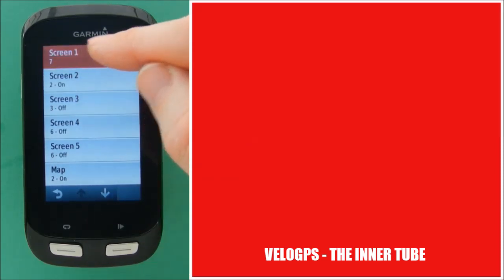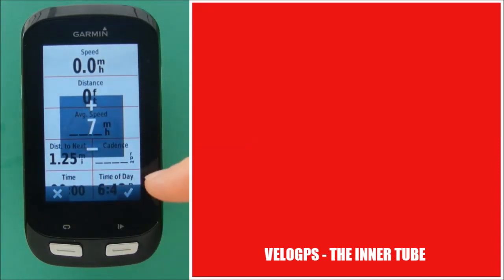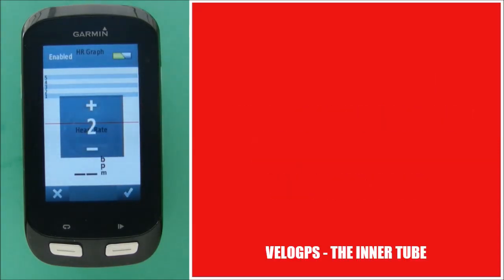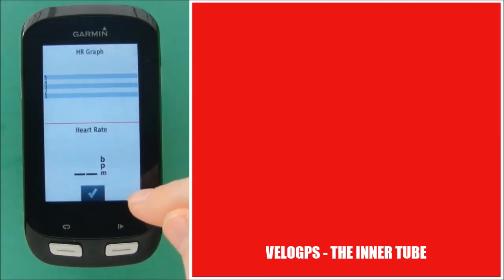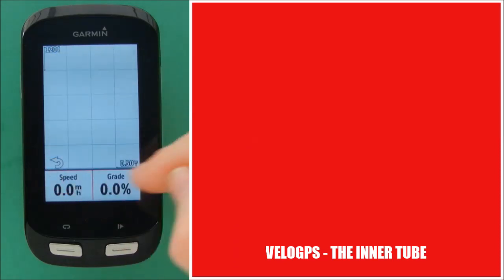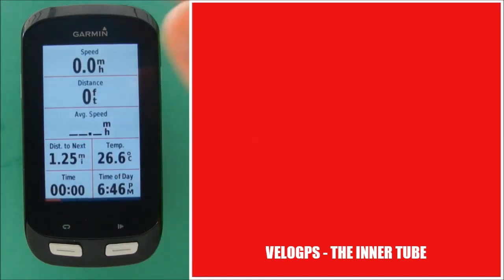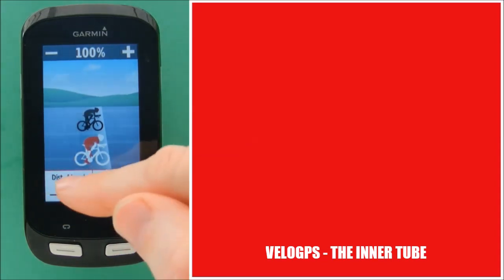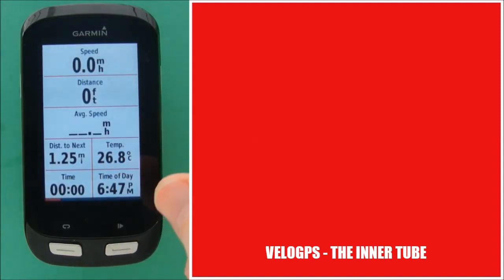Garmin Edge 1000 Quickstart Guide - Data Screen Setup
VeloGPS quickstart guide to data screen setup for the Garmin Edge 1000.

Helping you to get the most out of your Garmin Edge 1000.